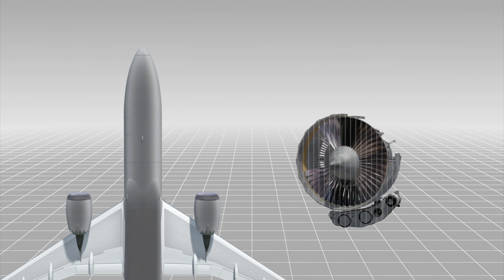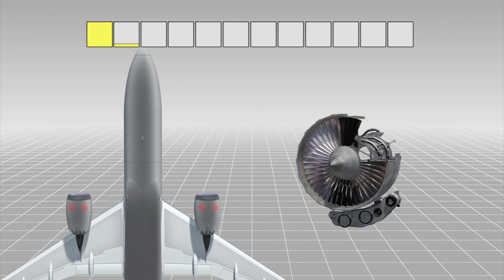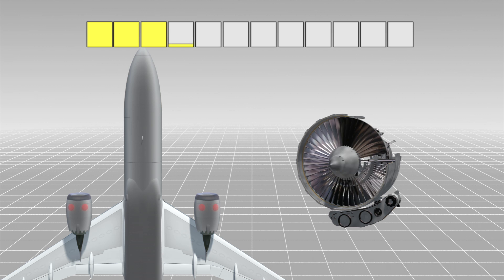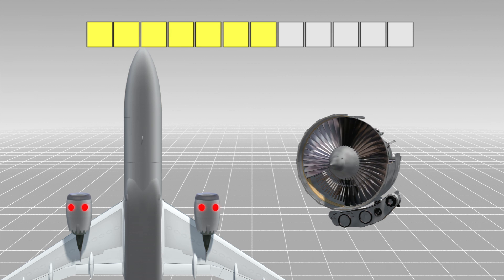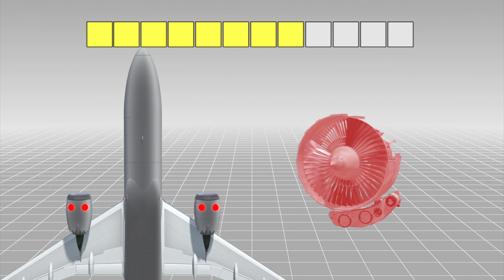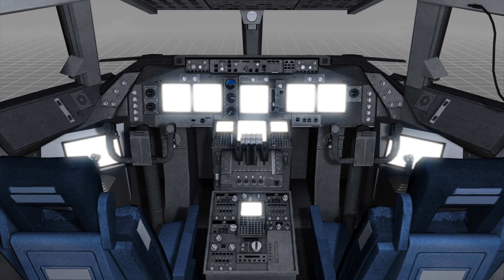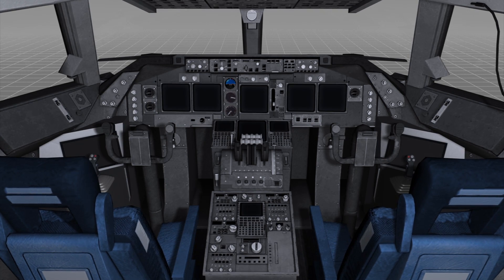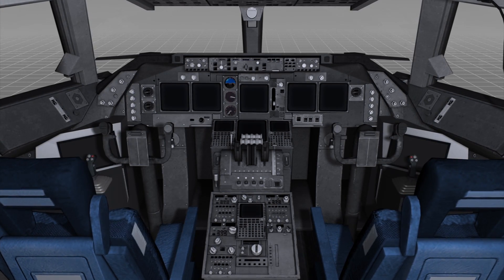Fatal glitch could crash Dreamliner: bug could cause the plane shutdown mid flight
The Federal Aviation Administration warned on Friday that a software glitch in the Boeing 787 Dreamliner could cause the plane to power down mid flight.

According to the Sydney Morning Herald, Boeing has found that if the four engine generators are left working continuously for about eight months or 248 days, a software internal counter could possibly overflow and cause a loss of all electrical power, even mid flight.

The aerospace manufacturer told the New York Times that it would be rare for a plane to remain powered on without interruption for eight months.

Four of the Dreamliner’s six electrical generators are mounted on its two engines. The generators provide power for a variety of functions, including the plane's electronic systems, cabin pressure and wing de-icers.

Even if the main generators failed, the Dreamliner’s main lithium-ion batteries could still provide power to the flight deck for six seconds, before a ram air turbine could be deployed.

The amount of power provided by the turbine would be sufficient to allow the pilots to turn the engines back on or fly to the nearest airport.

According to Boeing, shutting the plane’s electrical systems down periodically would also eliminate the risk of the all plane’s power generators shutting down at the same time.

Boeing has so far delivered more than 250,000 dreamliners to several carriers, including Jetstar, Japan Airlines, Air India, and Ethiopian Airlines.